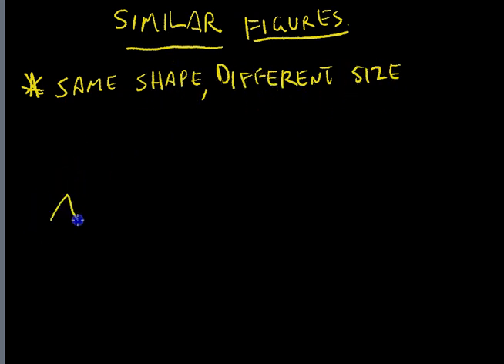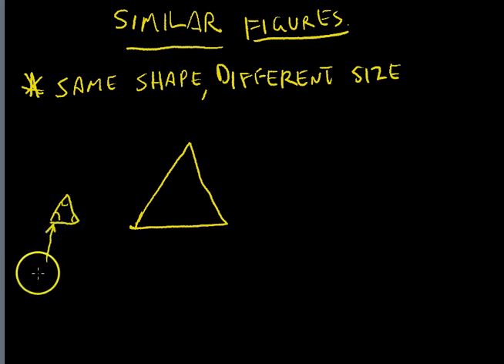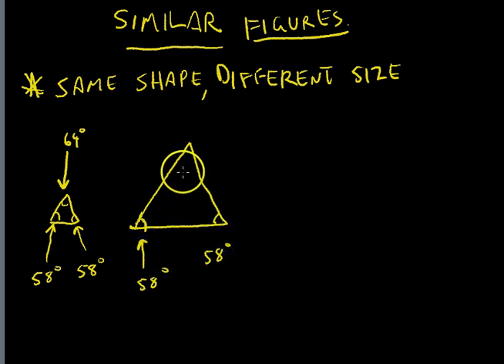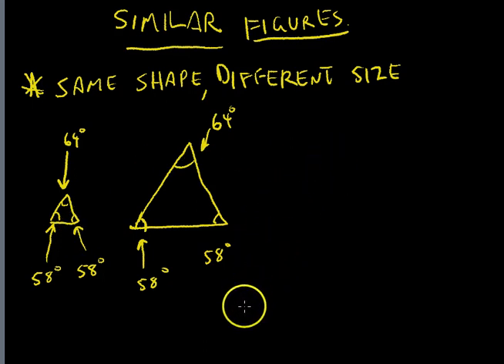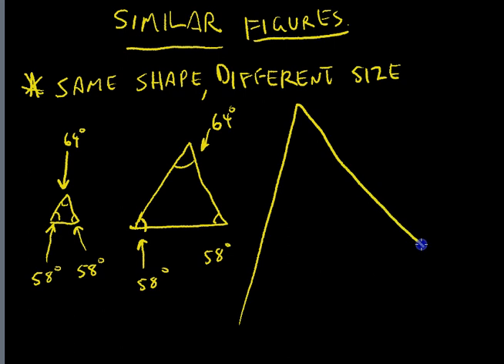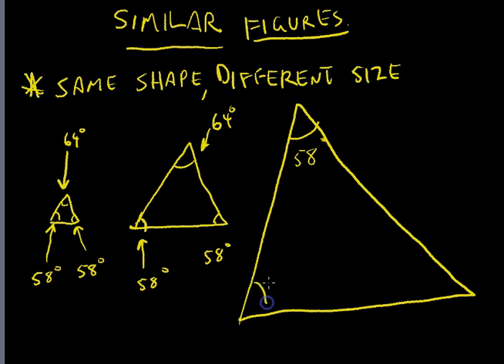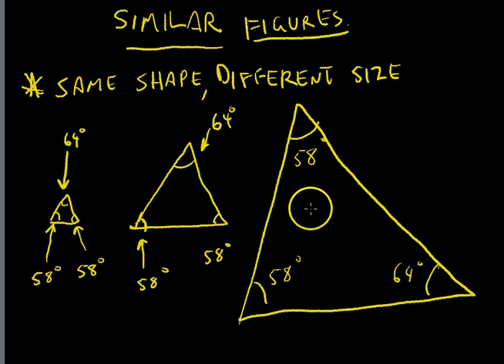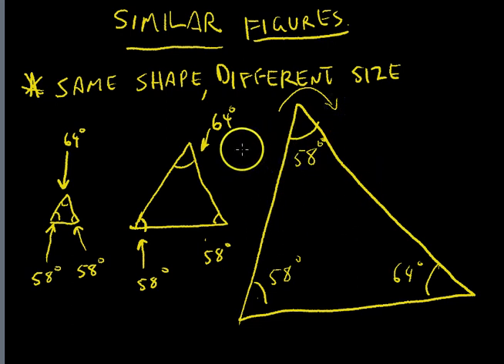Similar Figures Simple definition